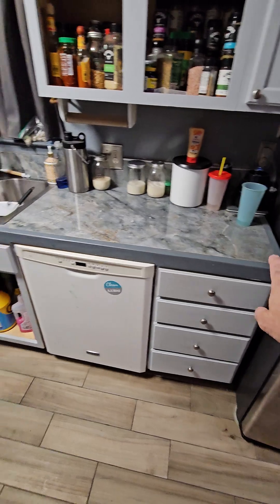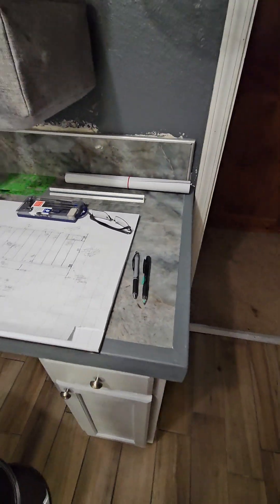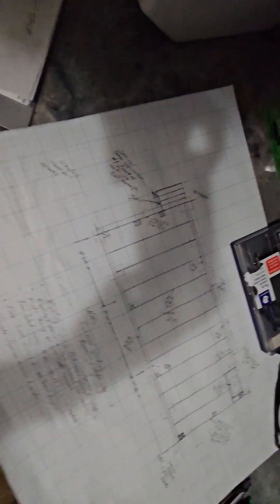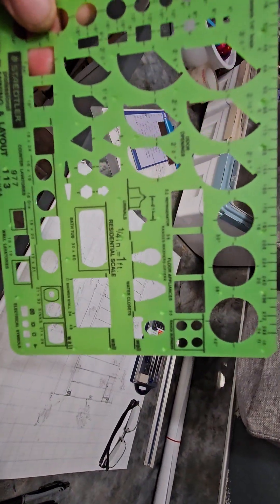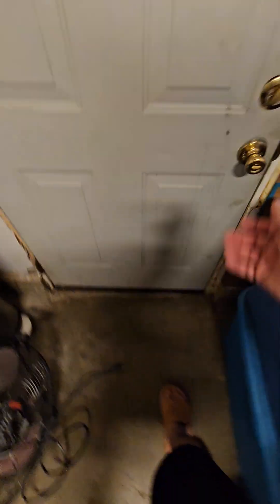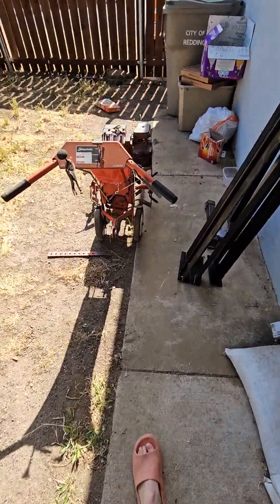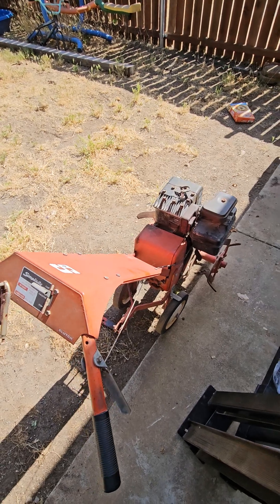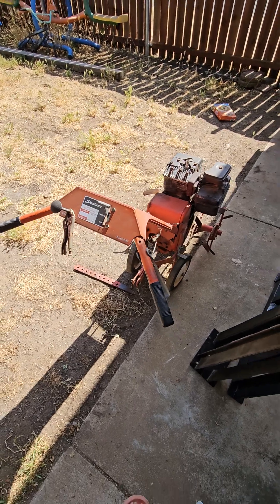Whats been going on with us!! Things we've got done!